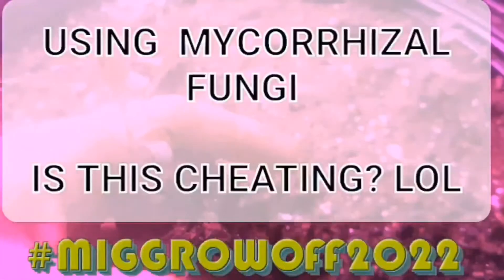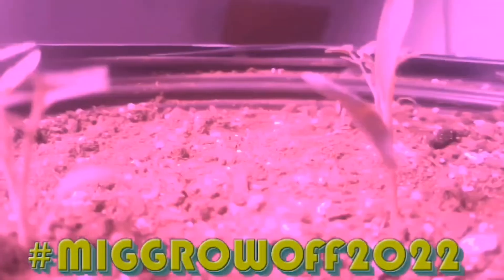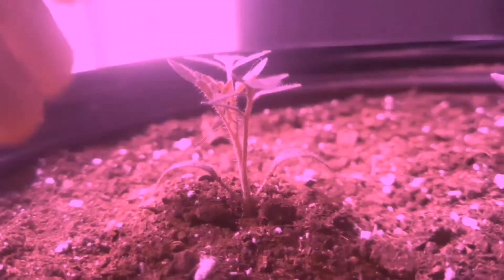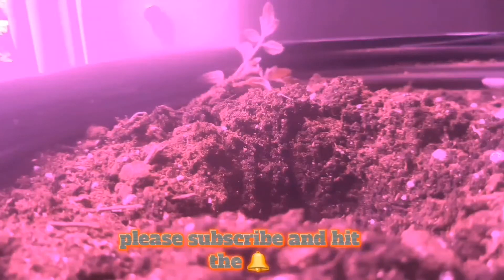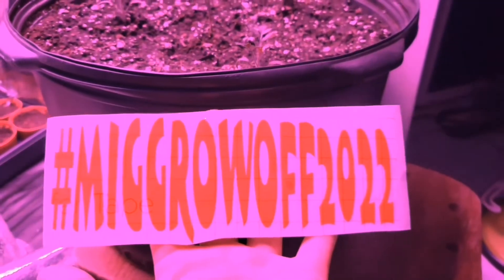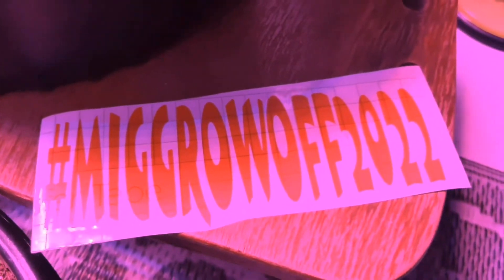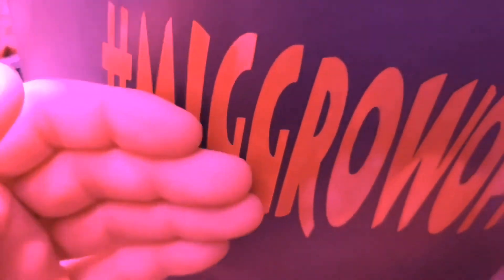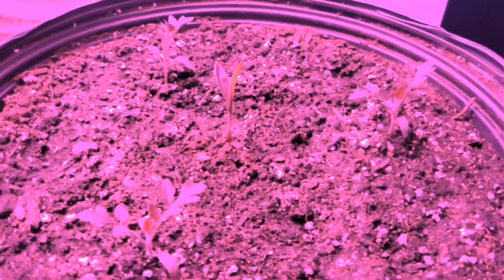MIGGROWOFF2022 First Update , + MIG sticker demo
we started using mycorrhizae last season every time we up potted also in the final resting place in the garden.  this was a last minute thing for our growoff its ok when they are still little plants. this stuff has been a game changer 100%  + bonus look at how we pretty up our container with permanent vinyl stickers